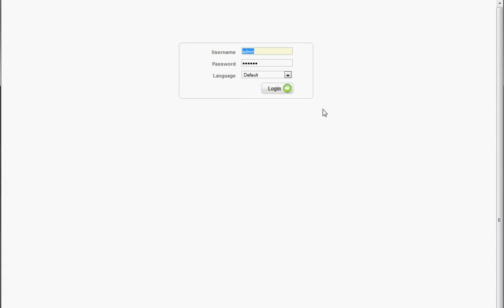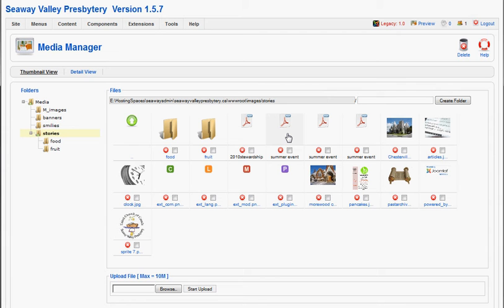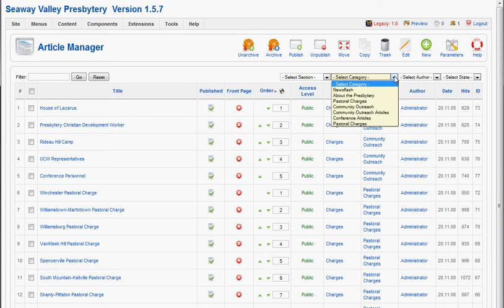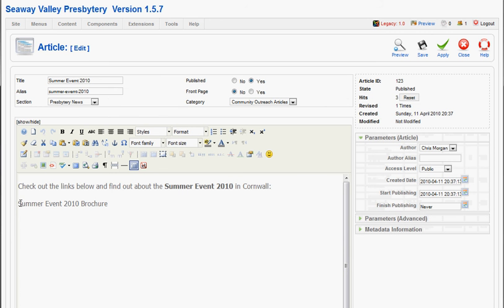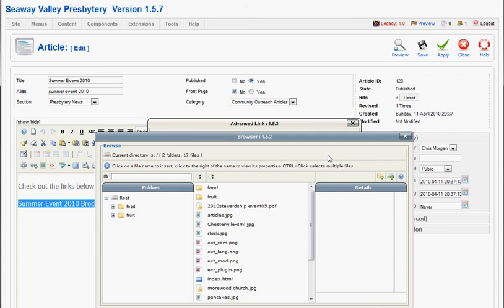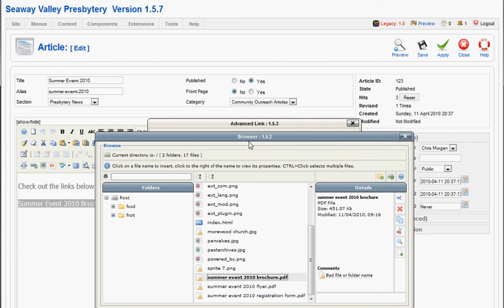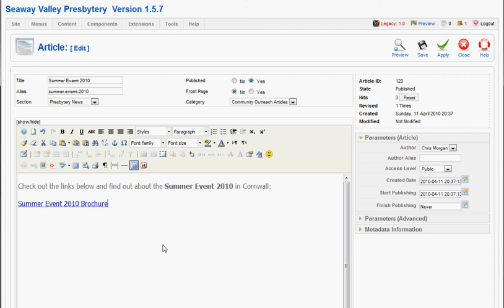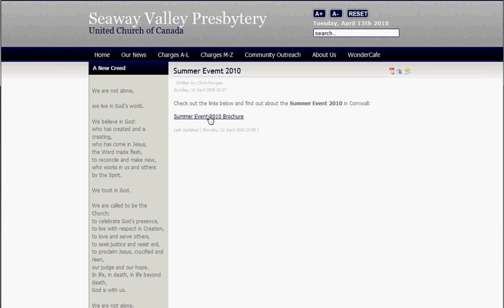Linking to a PDF file in Joomla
A quick how to screencast on how to link to a PDF file in Joomla.